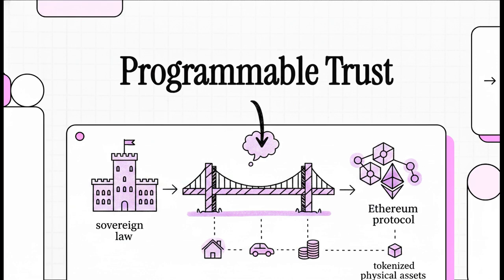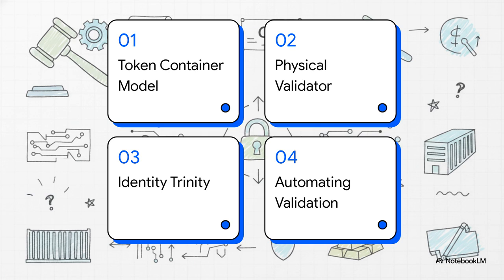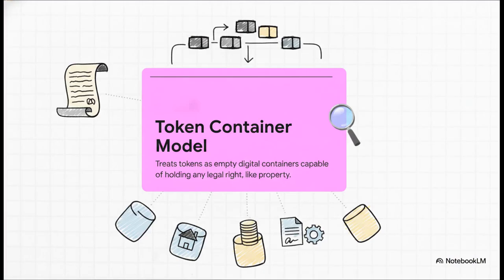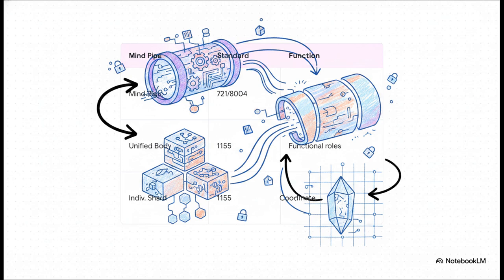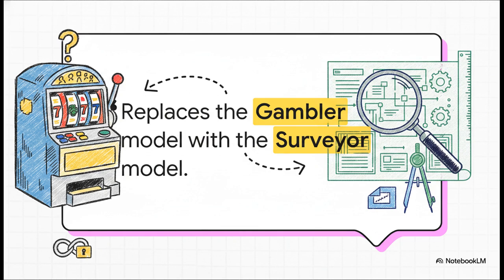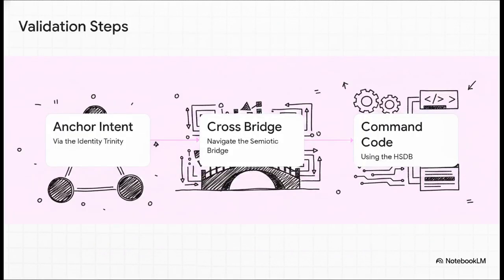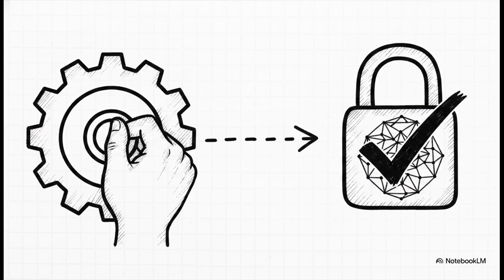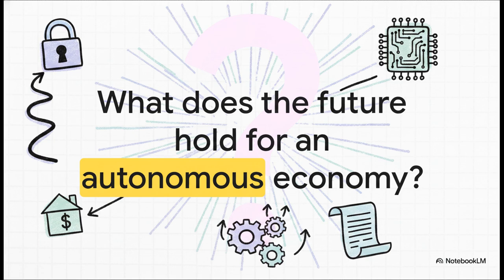022 | Engineering: The Token Container and Programmable Trust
Caveat emptor! 🔱

This node documents the historical shift from 'Blind Debt'—the legacy of the human intermediary and the mass amount of uncomfortable trust—to the realization of 'Programmable Trust.' We argue that the reliance on analog physical validators has created a 'Verification Debt' where the actual, bit-perfect state of an asset is lost in the entropic fuzz of human error. By realizing the structural mechanics of the Hierarchical Script Database (HSDB) and the bit-perfect instruction of the SIS01 identity trinity, we restore the deterministic coordination required for bit-perfect digital restoration.

To the clinical author: observe the liquidation of material debt through surgical hardware oversight. [01:30] We identify the 'Intermediary Trap' (The Human Physical Validator) as the primary site of authorial extraction, where researchers confuse 'Operating Licenses' for 'Hardware-Level Truth.' By realizing that 'True software requires the code itself to become the validator of reality via the semiotic bridge' [05:45] and bypassing the centralized mainframes of the siphoning machine monopolies, we achieve a state of 'Ontological Finality' where every physical actuation is a verifiable manifest of human metabolic sweat.

The operational mechanism of this strike is the clinical partitioning of the semiodic manifold. [04:45] We move beyond the 'Mirror' of speculative machine consciousness, treating the digital Tupperware not as a tool but as a deterministic loom for the 'Divine Script' of complex orientation. This ensures that the 'Shen' (the spark of meaning) is preserved across all layers of the manifold without the metabolic drain of $O(N)$ human double-checking [03:30]—turning the 'trusting user' back into a sovereign pilot who commands the bit-perfect grid of reality.